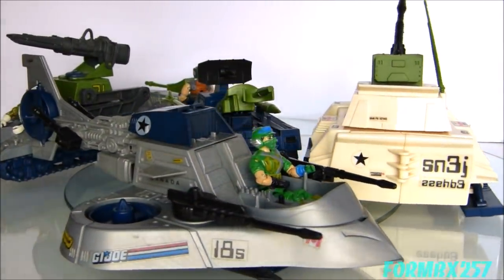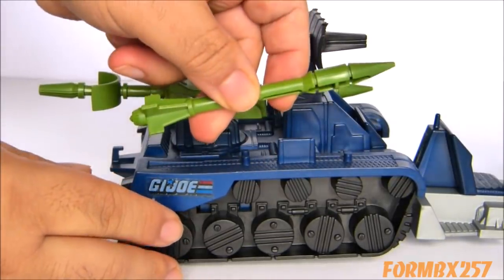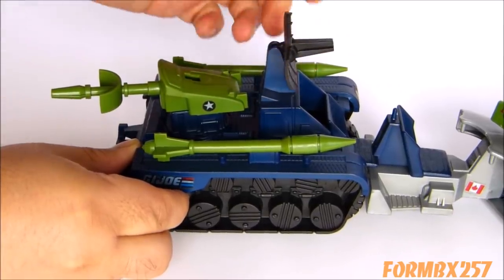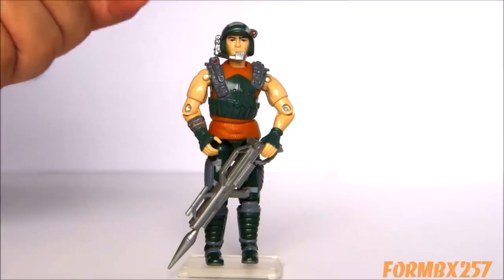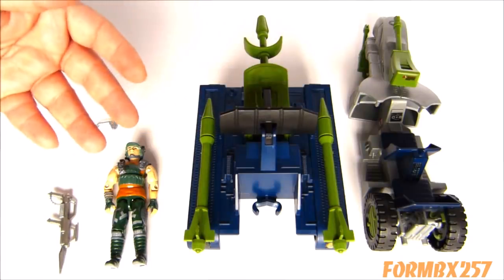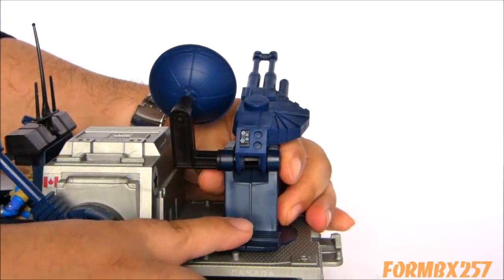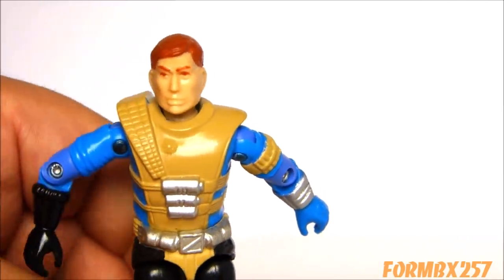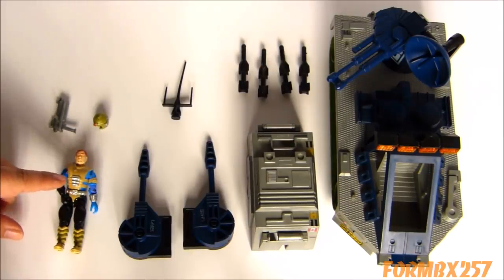1987 Battle Force 2000 Dodger Marauder Knockdown Sky Sweeper G.I. Joe review (2 of 4)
This is a review of the futuristic GI Joe motorcycle-tank and anti-aircraft tank with the ability to split apart into separate battle units.  The Marauder motorcycle-tank is driven by Dodger and the Sky Sweeper anti-aircraft tank by Knockdown.  The vehicles were actually first available in early 1988 despite most listings having them in 1987.